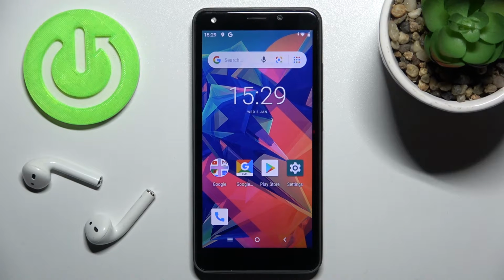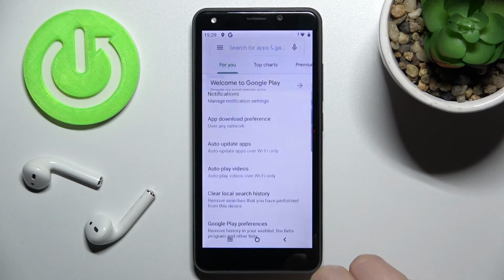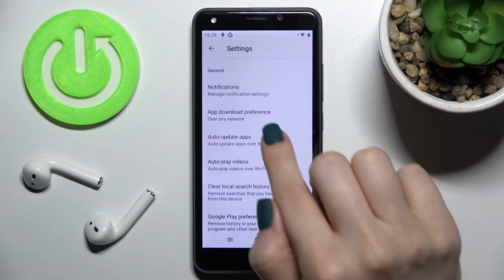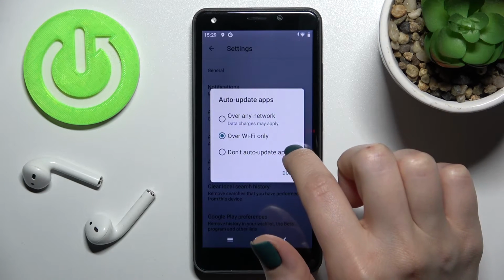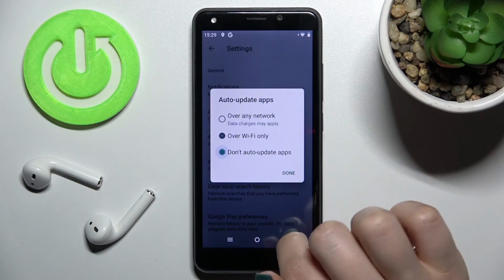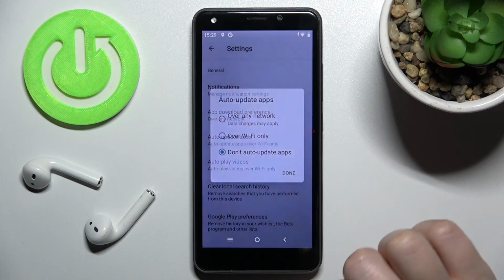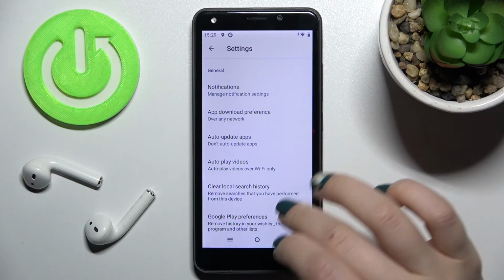STK Life 9 - How To Turn On / Off Auto Update Apps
Make sure to watch this video tutorial if you want to know how to control the updates of your apps on STK Life 9. If you use this feature it will help you save more space on your device, because when apps download updates frequently it might take up a lot of space on your device. If you wish to be sure your apps are always up to date, you can also leave this setting enabled.

How to Auto update apps on STK Life 9 ?
How to Enable Auto update apps on STK Life 9 ?
How to turn on auto update apps on STK Life 9 ?
How to turn off Auto update apps on STK Life 9 ?
STK life 9 how to enable Auto Update apps ?
STK life 9 how to disable Auto Update apps?